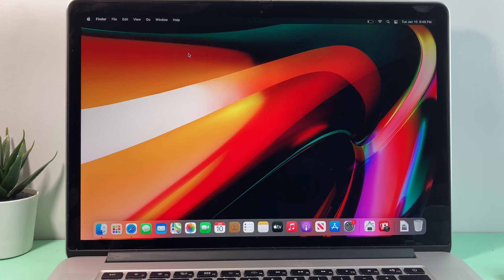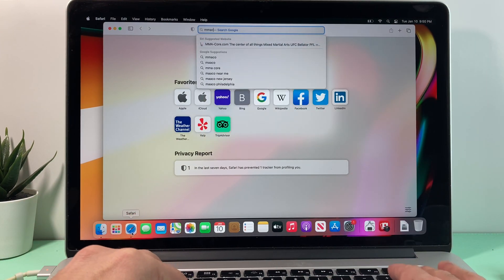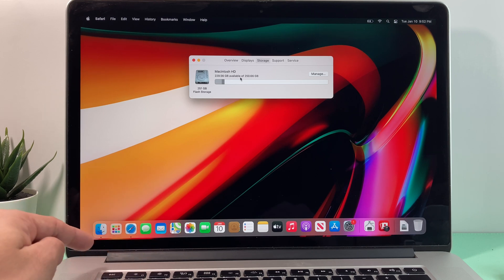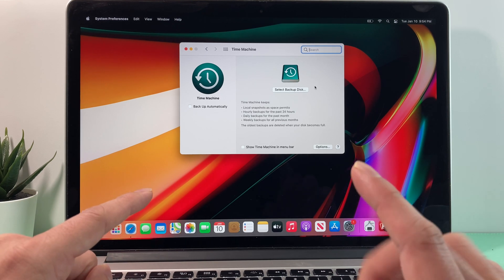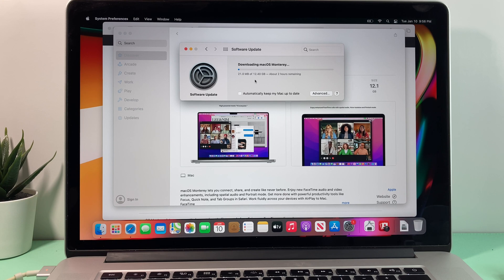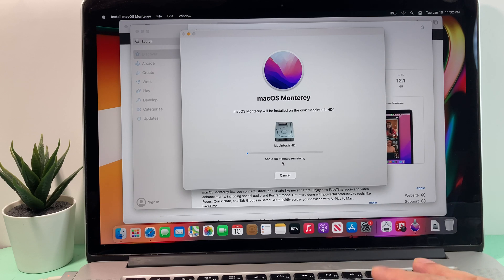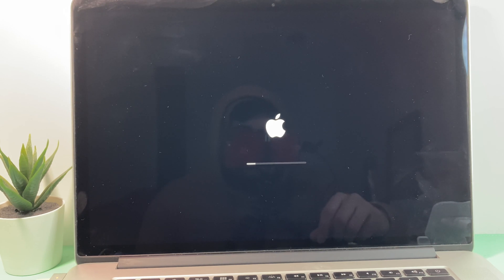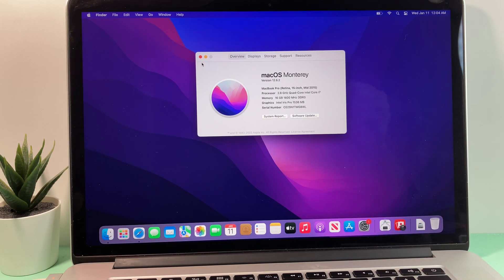How to Upgrade Old MacBook to Latest MacOS Version: Big Sur to Monterey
Upgrading an old MacBook can be little difficult because the major update do not show up on the Software Update page. In this video we show you how to check if your old MacBook is compatible with the new MacOS: Monterey and how you can install the new MacOS. In this video we have an old 2015 MacBook Pro running Big Sur MacOS that we upgrade to Monterey MacOS. In this step by step tutorial we show you how to upgrade any MacBook to the latest MacOS.